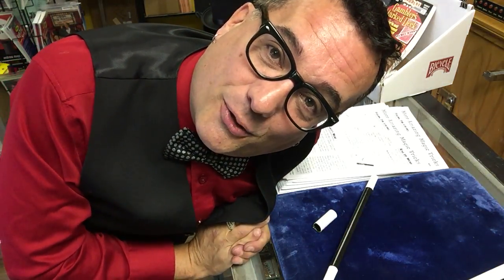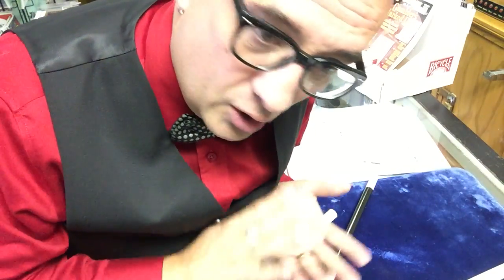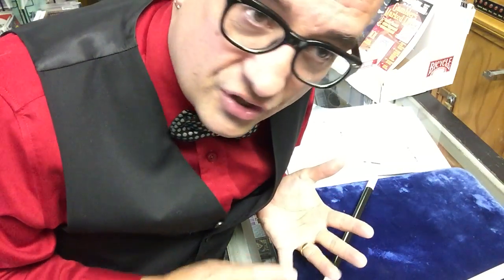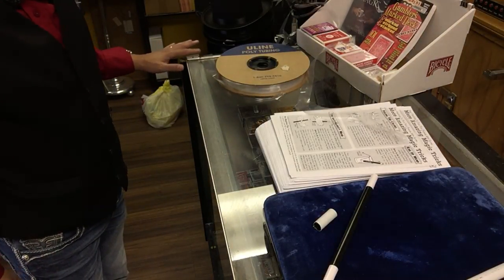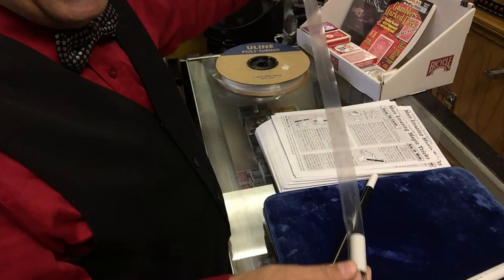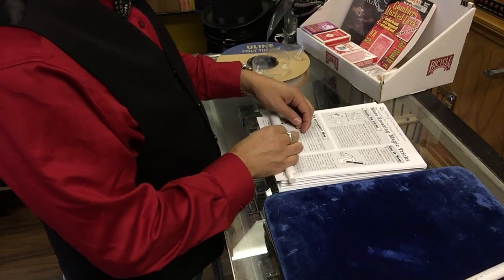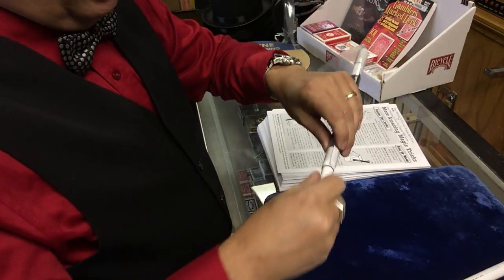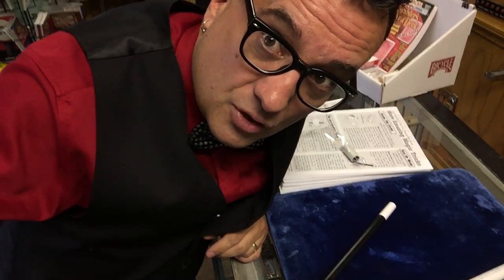Roll up Magic wands - Show Biz Studio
You can get them here from Show biz studio and all customizable